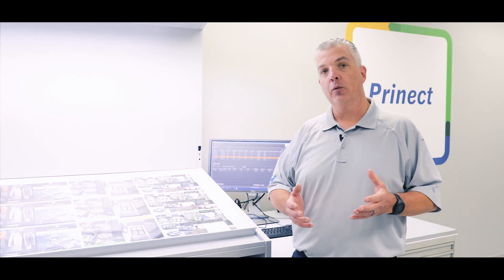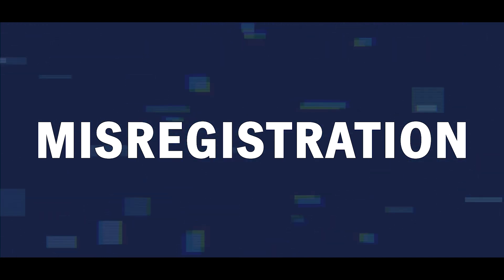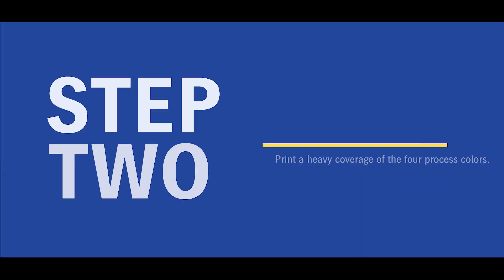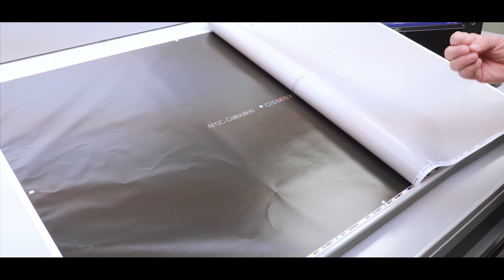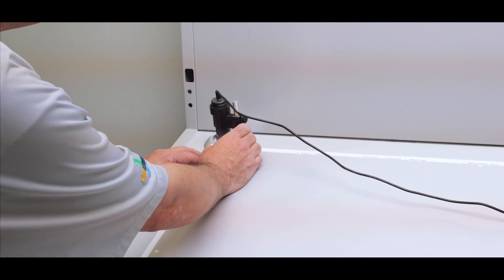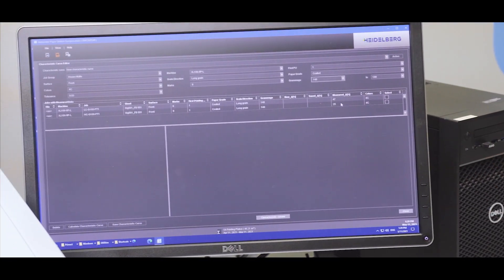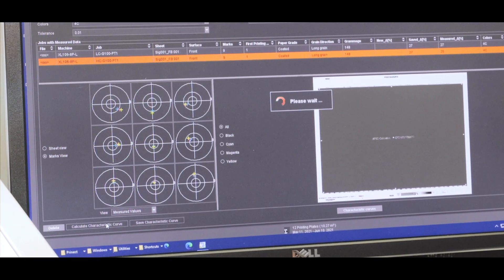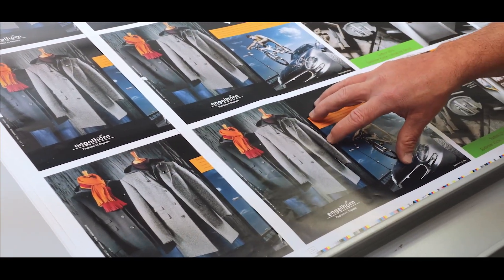EXPERT TALK: How to use the Prinect Automatic Paper Stretch Compensation Function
Substrates, and particularly paper, can stretch during the printing process, resulting in registration issues in the printed image. In today’s Expert Talk, we will show you how the Prinect Automatic Paper Stretch Compensation tool automatically calculates the degree of stretching needed ahead of time and applies it to the output data. The set of plates generated prints a correct image right from the first pass — saving plates, makeready time, and paper waste.